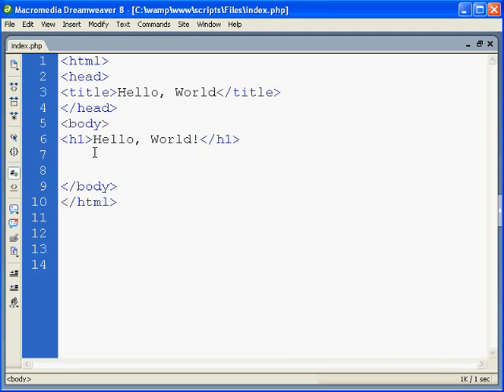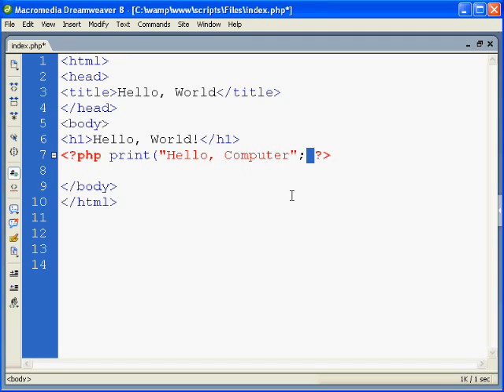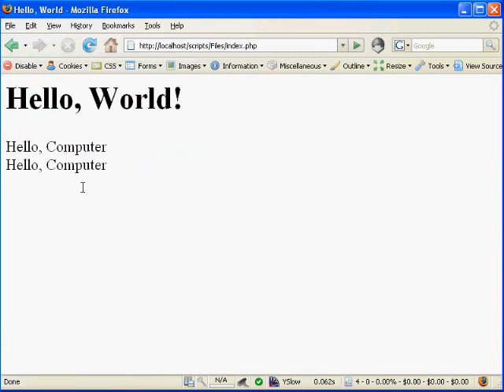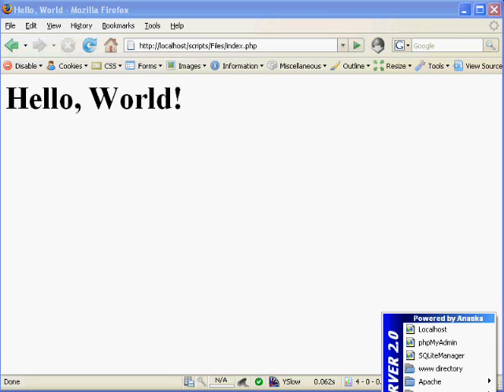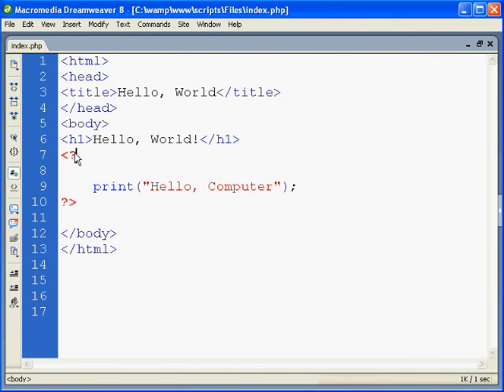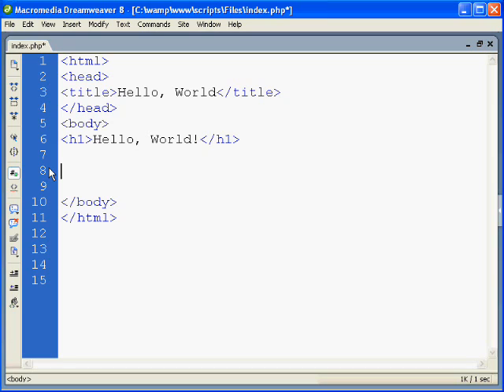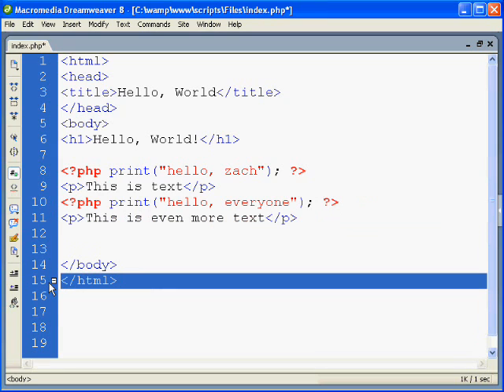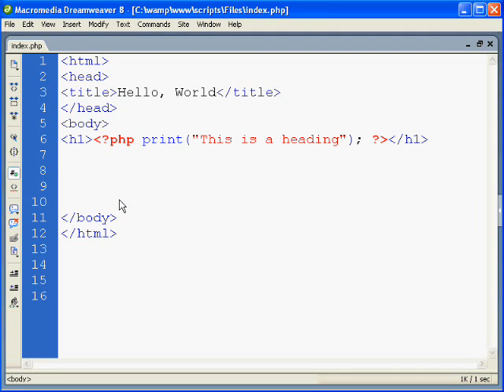Creating PHP Code Blocks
A video for those new to PHP on how to create and embed PHP into HTML documents. This is for those completely new to PHP.